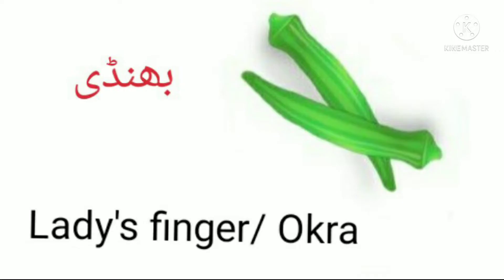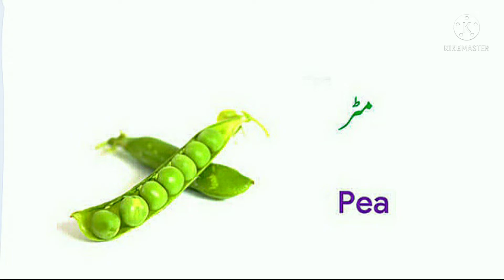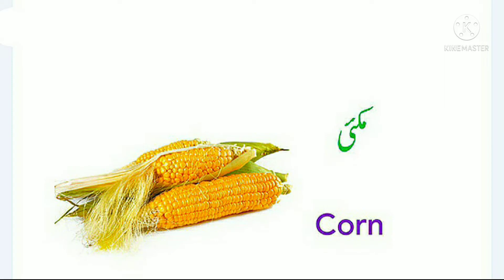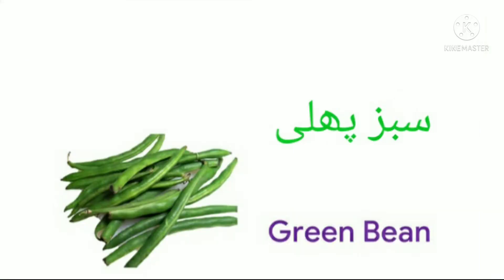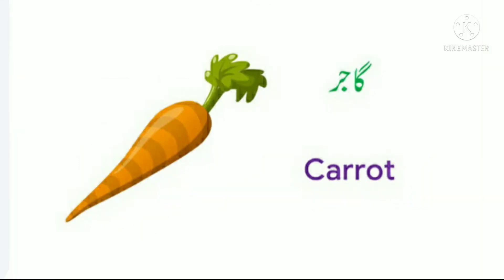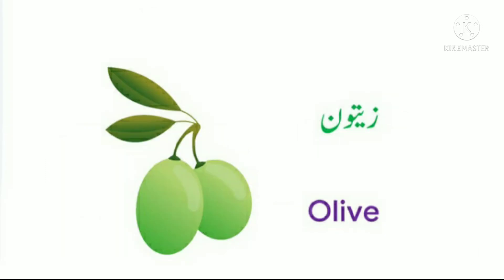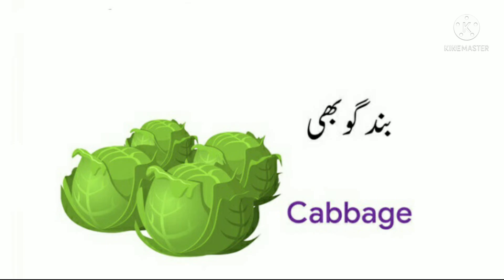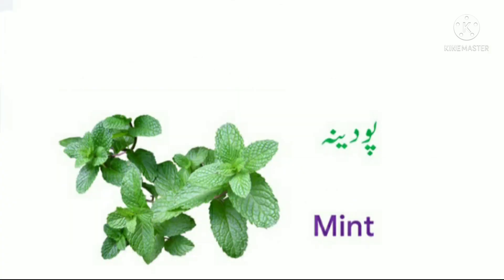Vegetables name in english and urdu|vegetables vocabulary|vegetable name with picture|learn english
Vegetables name in english and urdu|vocabulary word|vegetable name with picture|vegetable name list|